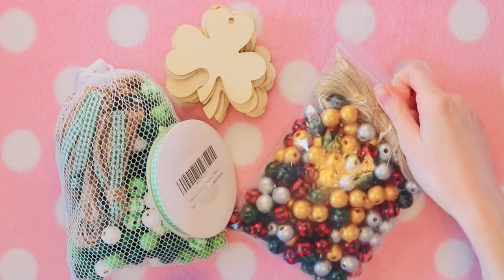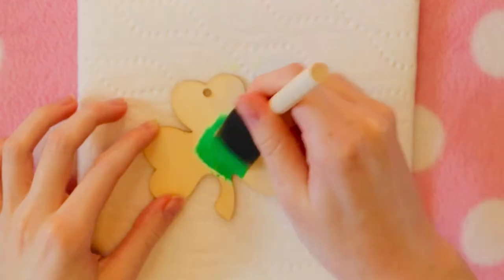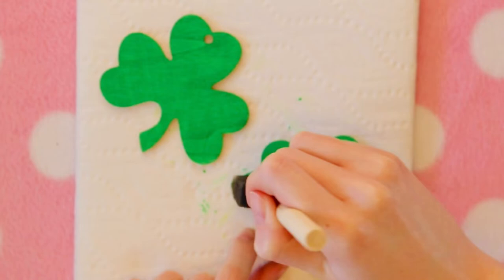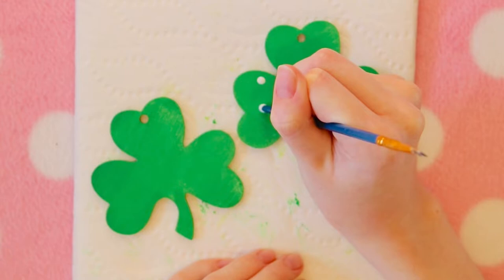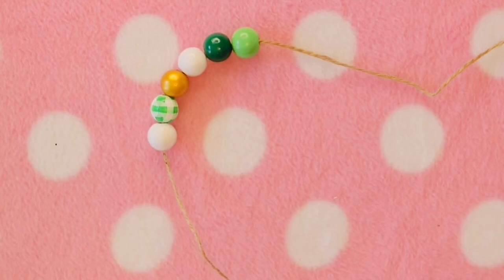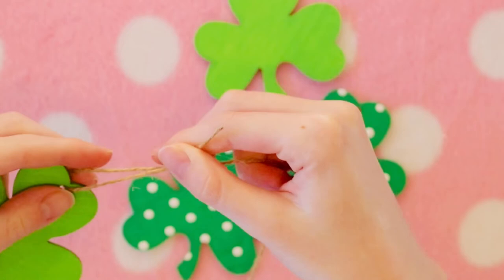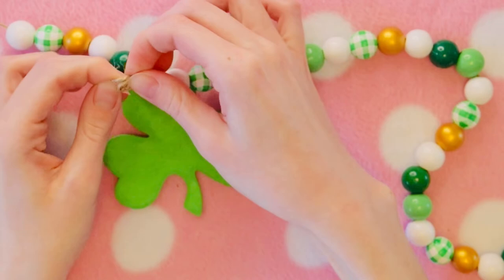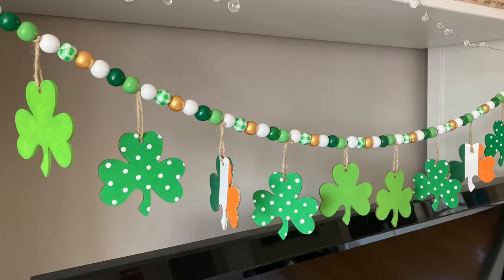St. Patrick’s Day Shamrock Garland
Hi guys! Today I’m making a shamrock garland for st. Patrick’s Day!